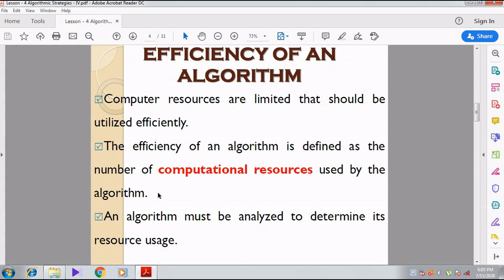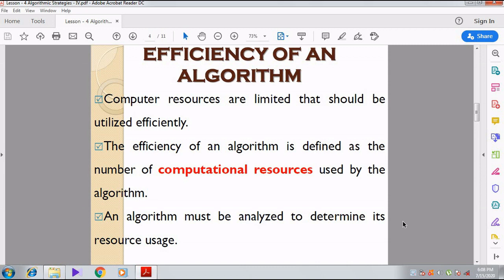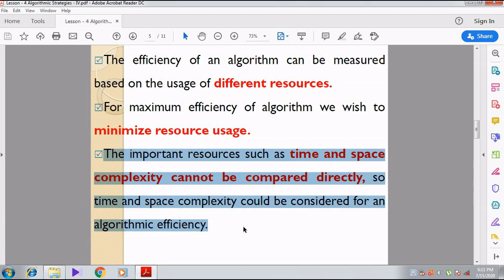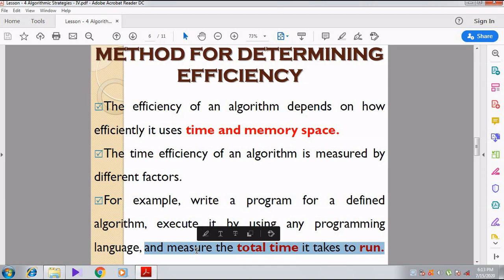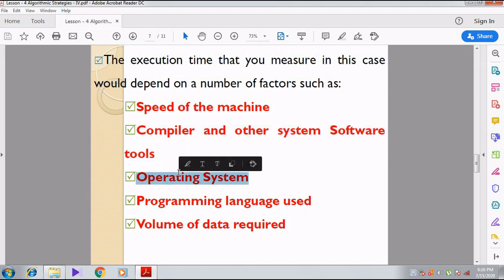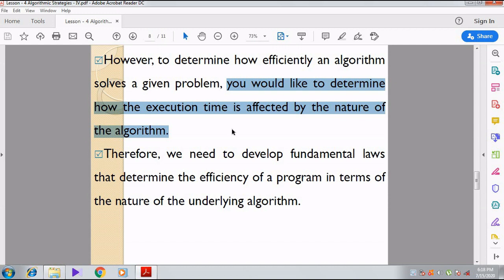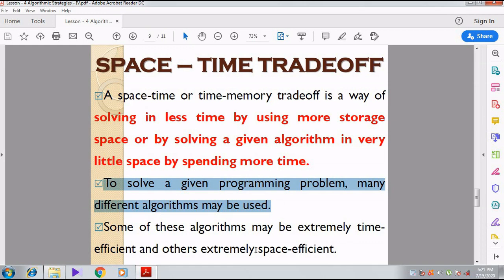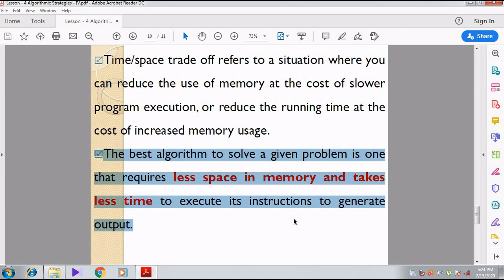Efficiency of an Algorithm, Method for determining the Efficiency and Space – Time Tradeoff.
Std: XII
Subject: Computer Science
Lesson: Chapter  – 4 Algorithmic Strategies
Teacher Name: Mr. P. Subramanian
Topics Covered in the Video: Efficiency of an Algorithm, Method for determining the Efficiency and Space – Time Tradeoff.